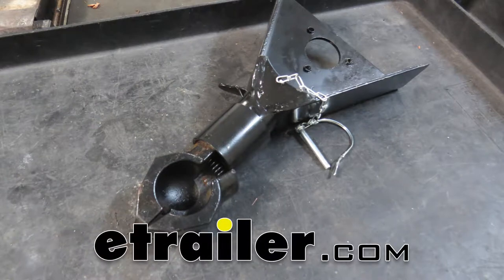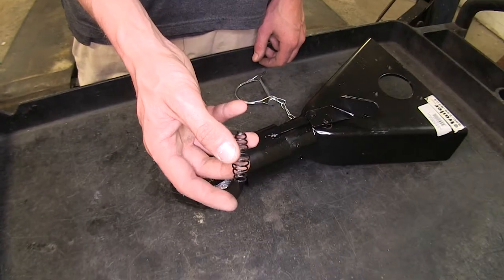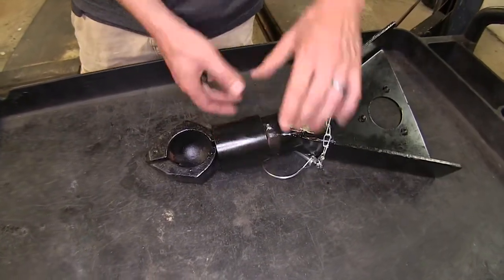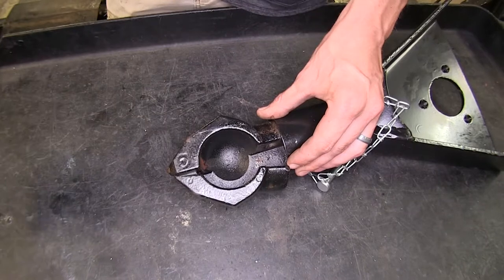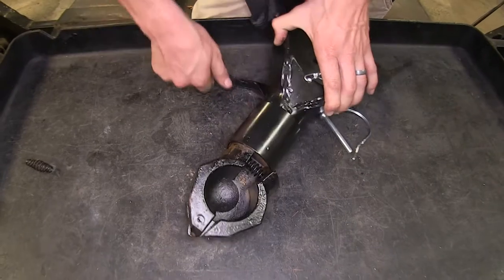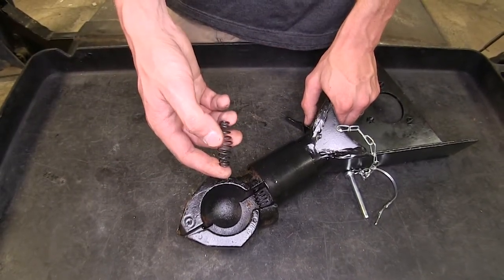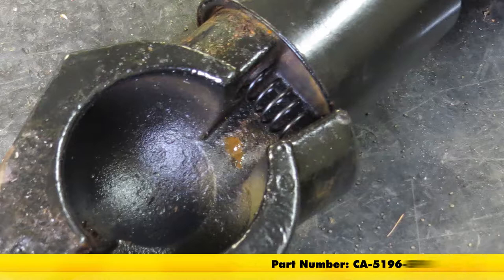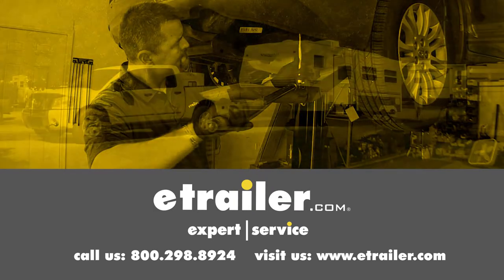etrailer | Ultimate Overview of the Replacement Spring for Ram Sleeve Lock Couplers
Click for more info and reviews of this etrailer A-Frame Trailer Coupler,Adjustable Trailer Coupler:

Today we'll be having a look at the Etrailer replacement spring for 7,000-lb and 12,500-lb ram sleeve lock couplers, part number CA-5196-SPR. Here's what our replacement spring looks like, we'll flip our coupler over here and we'll show you what this is used for. This spring is what pushes open our coupler so it'll lock down onto our ball. What you need to do to get it out, just grab a hold of it, remove it, take your new one, push it in the hole, push back down, and that gives you the spring loaded action you need to hook your coupler up to your ball so you can tow your trailer. The reason you need one of these replacement springs is in case you misalign and try to put your ball on, you might pop the spring out and lose it, overtime these could get damaged too from becoming weak and brittle. It makes it a lot easier to hook your coupler of your trailer up to your ball. That completes our look at the Etrailer replacement spring for 7,000-lb and 12,500-lb ram sleeve lock couplers, part number CA-5196-SPR.